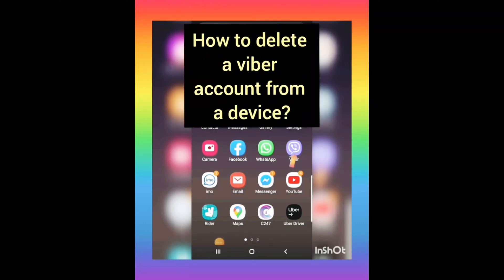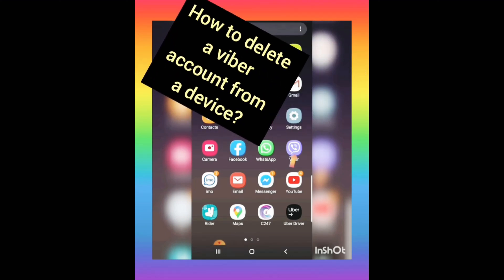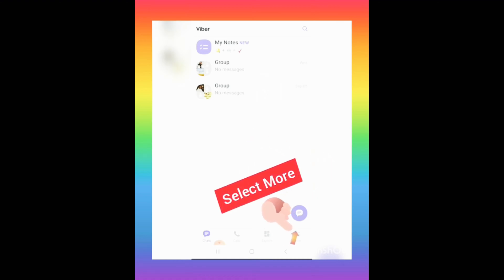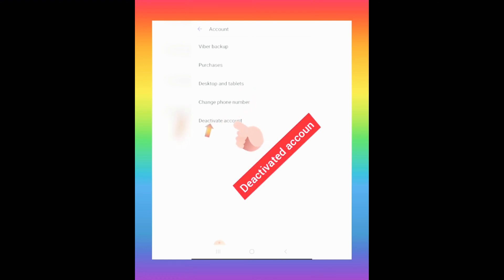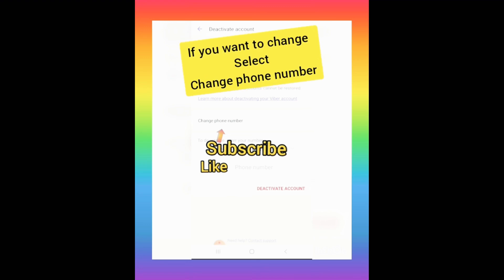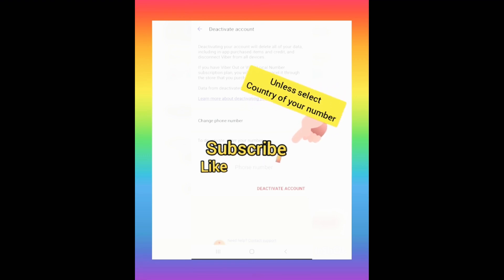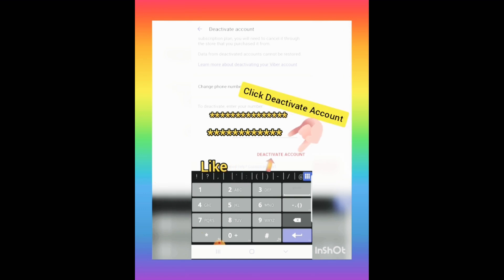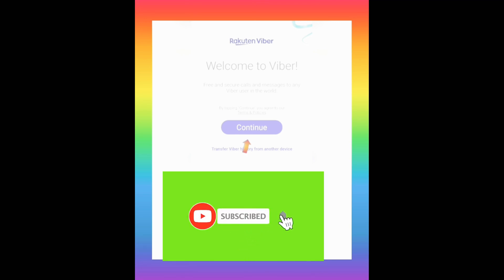How to delete permanently viber account from a device?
It is easy way of how to delete the viber account from our device.